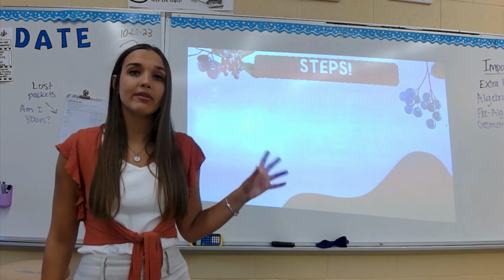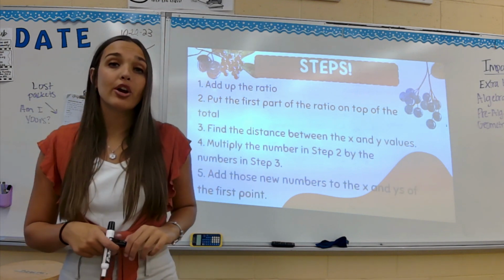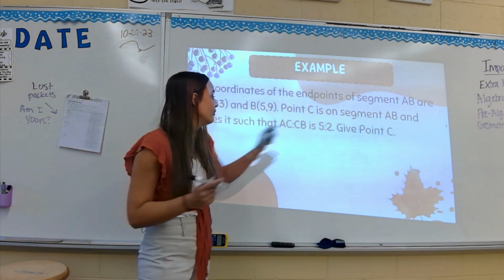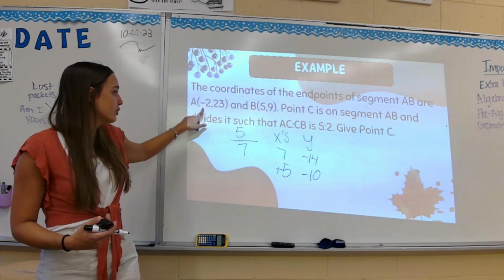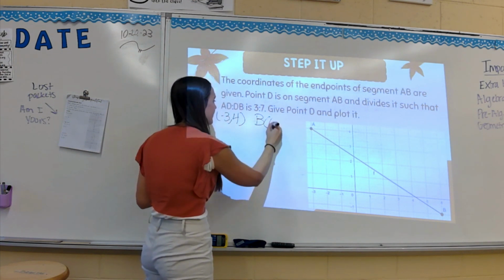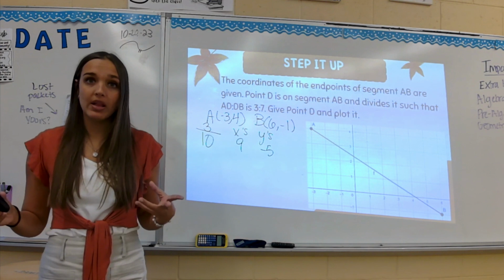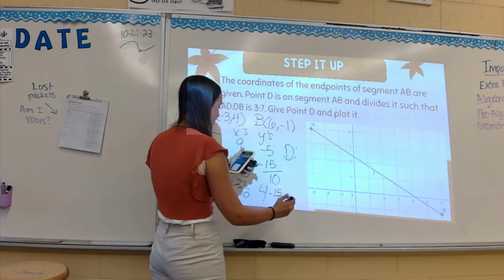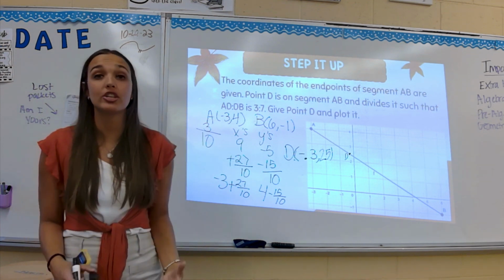Partitioning a Line Segment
Geometry: Partitioning a Line Segment. Given a ratio, finding where the point must be on the line segment.

*I should have said AC:CB verbally, for some reason I said AB:BC, but the problem does say AC:CB and the steps follow that*